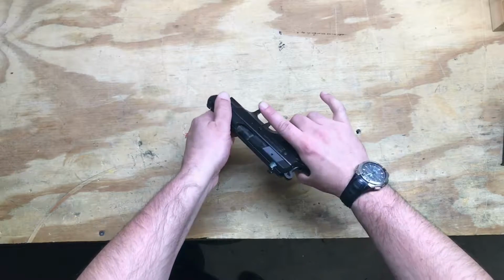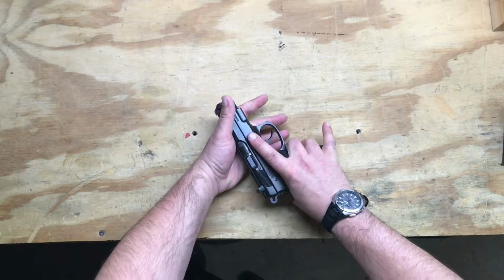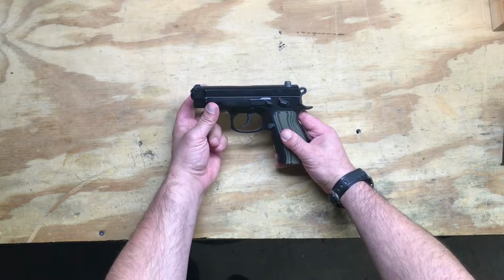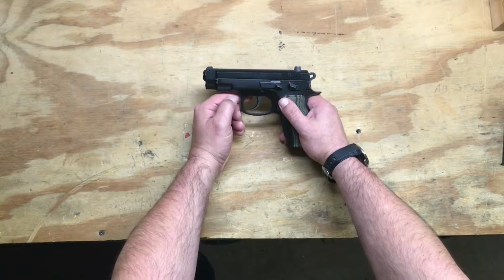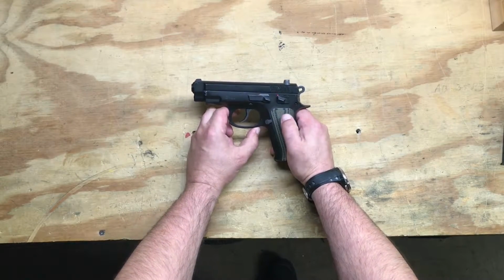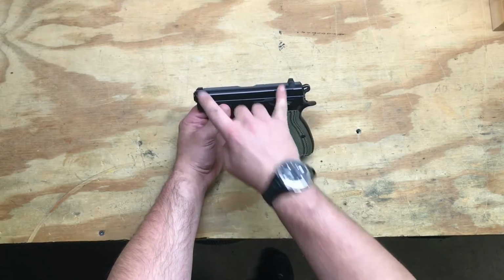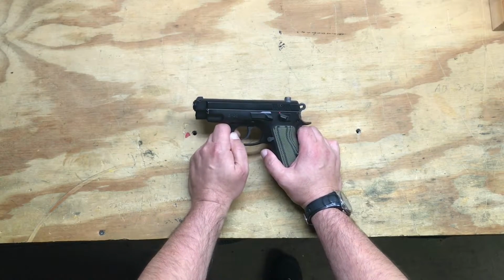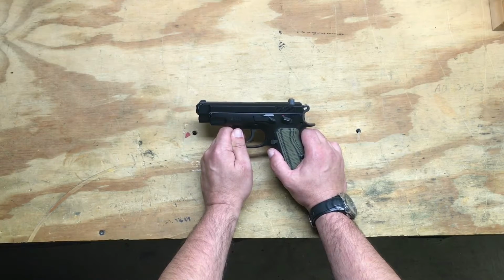Home Defense Gear Secondary Weapon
In this context, a sidearm serves only to allow us to retrieve our primary weapon, or serve in situations where carrying a rifle is impractical.